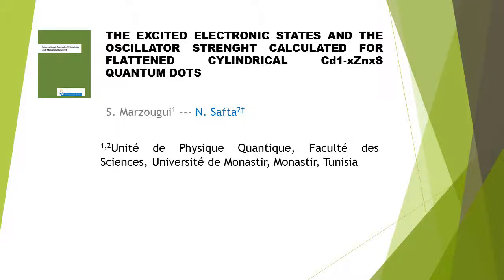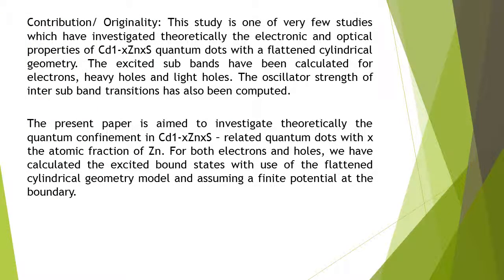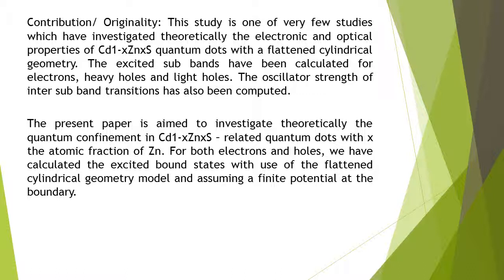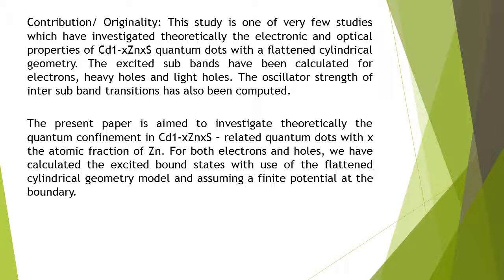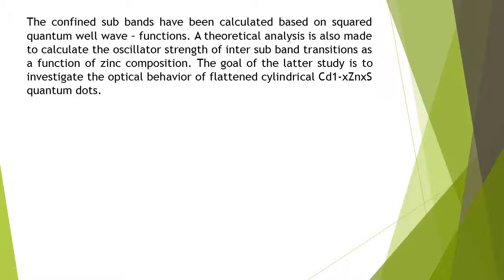The Excited Electronic States and the Oscillator Strenght Calculated for Flattened Cylindrical Cd1 X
The Excited Electronic States and the Oscillator Strenght Calculated for Flattened Cylindrical Cd1-Xznxs Quantum Dots